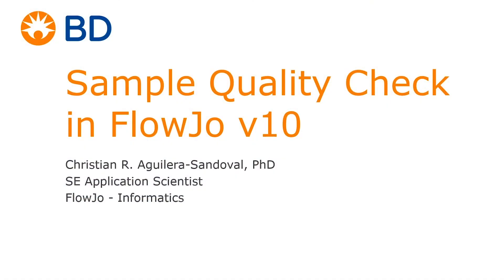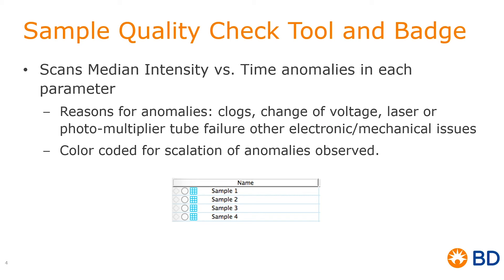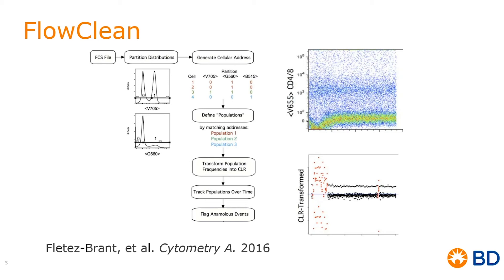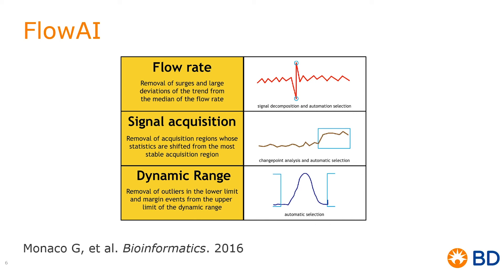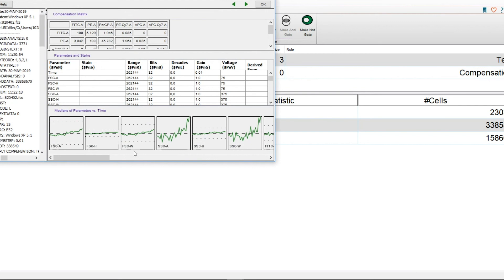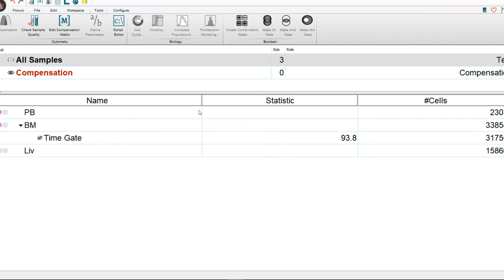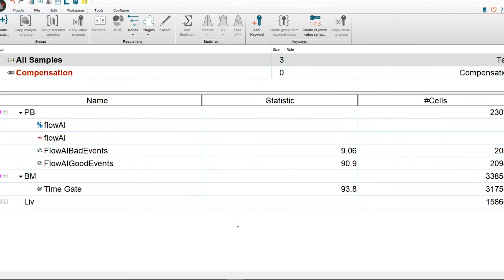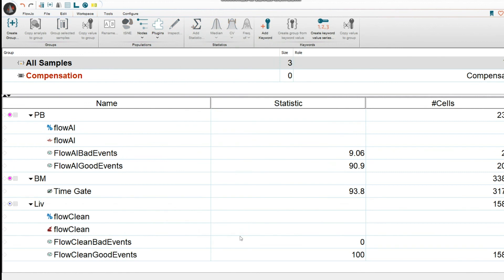Sample Quality in FlowJo